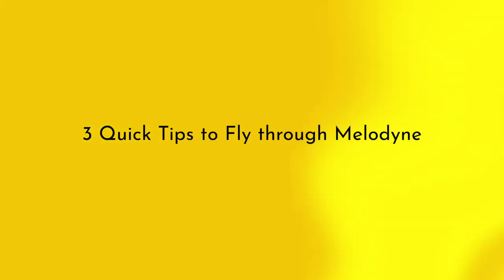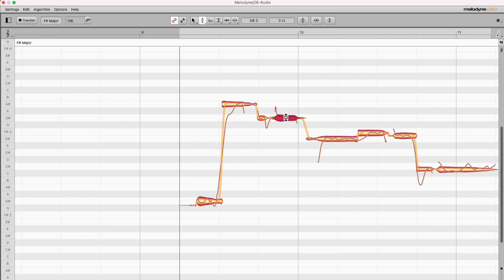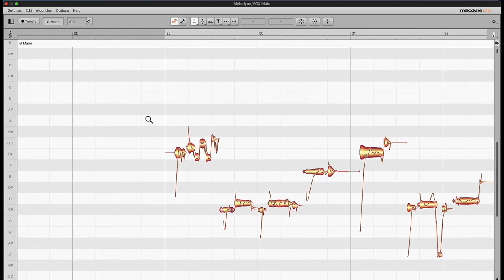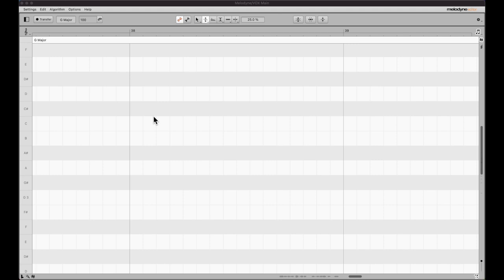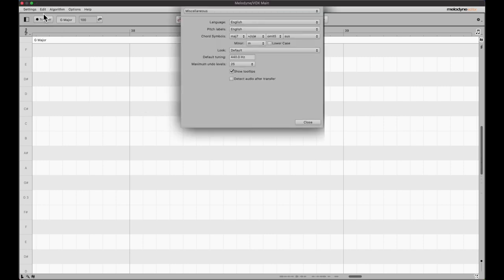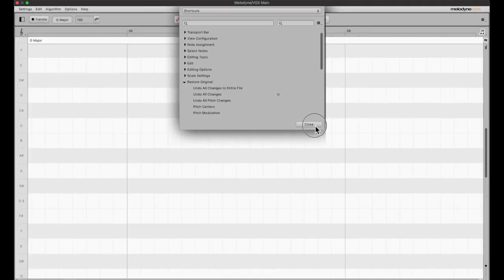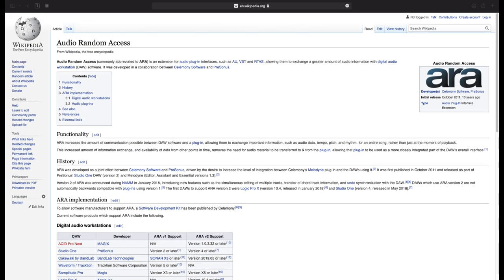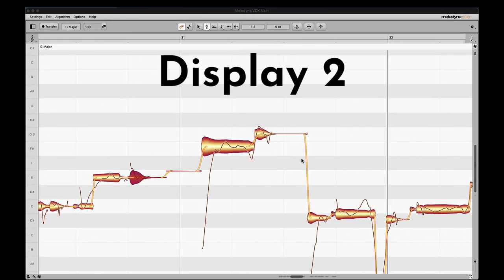3 Essential Melodyne Workflow Tips - Tune Vocals Like A Pro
📝 VIDEO DESCRIPTION: Helpful quick tips to speed up your workflow using Celemony Melodyne.  Small habits to help you tune vocals faster.  Includes a tip for DAWs with no ARA or ARA2 support such as Ableton Live and FL Studio.  All tips are compatible with Melodyne 5 essential, assistant, editor and studio editions.

📔 CHAPTERS:
00:00 1 Right Click Menu
00:39 2 "U" for Undo
01:23 3 Second Display Window